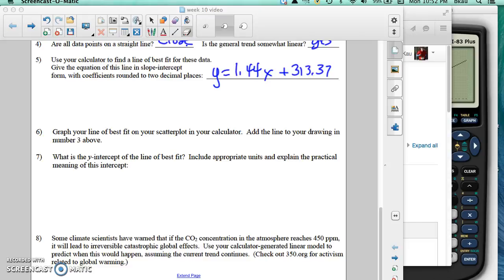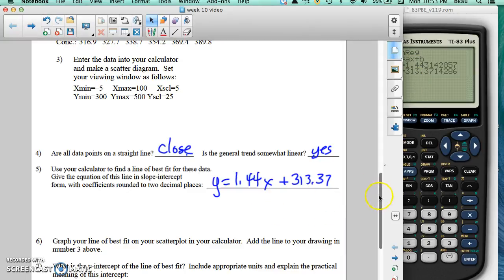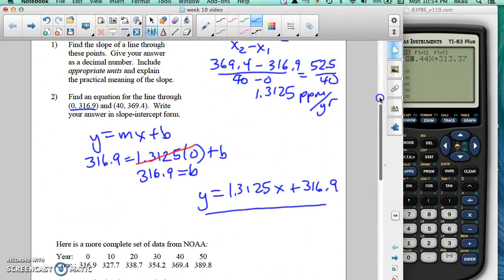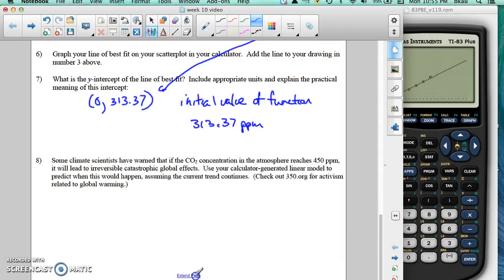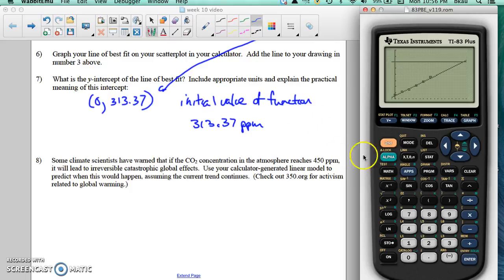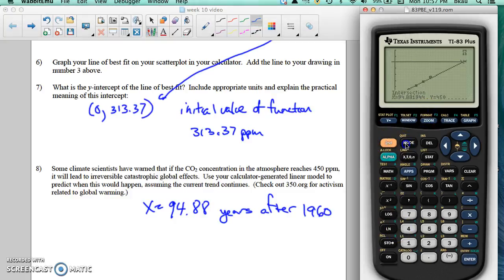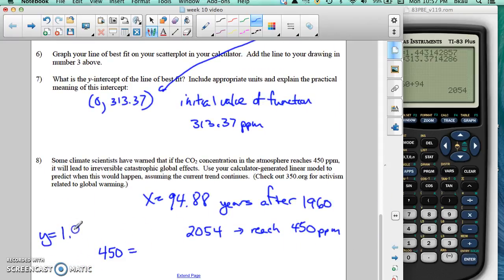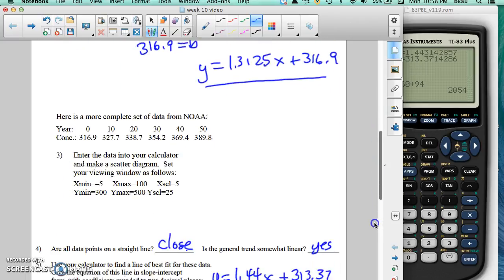Section 3.2 - Linear Models from Data, part 2